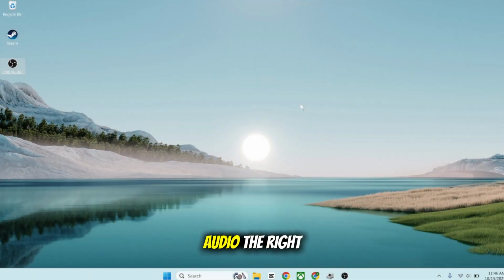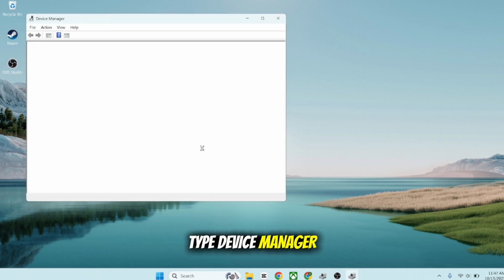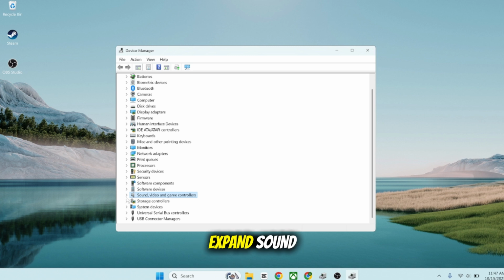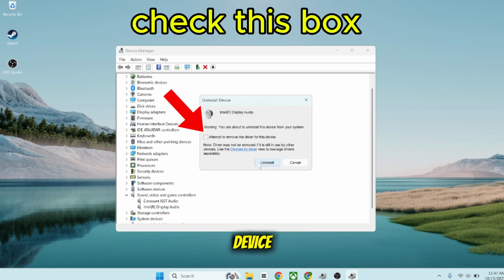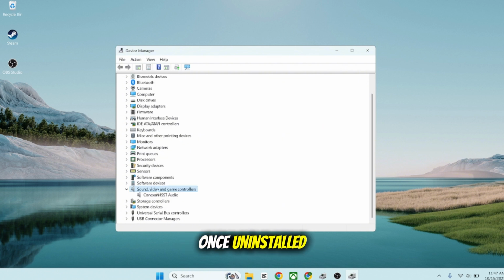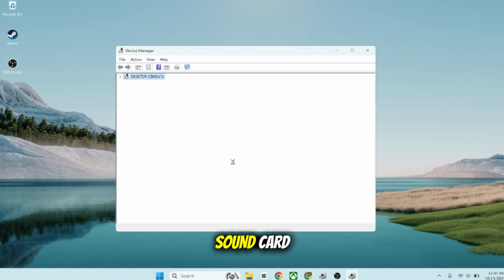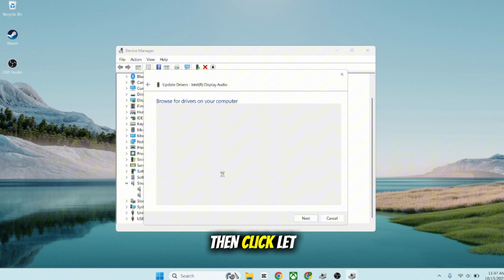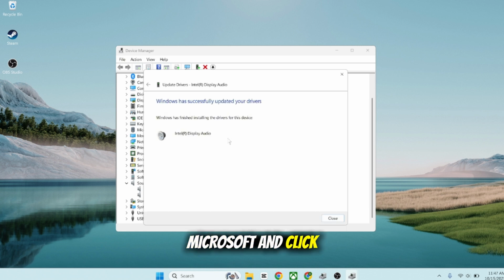Fix Audio Driver Missing in Windows 11/10 | Install Audio Driver Manually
Fix “Audio Driver Missing” error in Windows 11 or Windows 10 — install or repair your sound driver manually with two pro-level methods (no third-party software). Perfect when your PC shows “No Audio Output Device Installed,” muted drivers, or missing sound devices.

In this guide you'll learn:

• How to fully **uninstall corrupt or hidden audio drivers** using Device Manager (including deleting driver files)
• How to force-reinstall the universal Microsoft HD Audio driver by hand
• How to fetch the correct driver version from Microsoft Update Catalog and load it via the .inf file
• How to restore sound at OS level, fix driver mismatches, and force correct hardware recognition
• Pro tweaks: set 24-bit/48000 Hz default format, reset Volume Mixer apps after driver changes, restart Windows Audio services

⚙️ This tutorial is ideal for laptops, desktops, motherboards, USB sound interfaces — any Windows PC with missing or broken audio driver.
🛠 No bloated software, no guesses — you get full control and reliability.

🔔 **Timestamps:**
00:00 Intro & problem statement
00:30 Method 1: Clean uninstall → Device Manager → reinstall
03:15 Pro settings after installation
04:00 Method 2: Microsoft Update Catalog .cab / .inf method
06:30 Final service restart & testing
07:00 Outro & bonus tips

Drop your PC model + Windows version in comments if you still face issues — I’ll help you personally.

⬇️ Useful links & commands:

- Use “Have Disk” in Device Manager for .inf installs